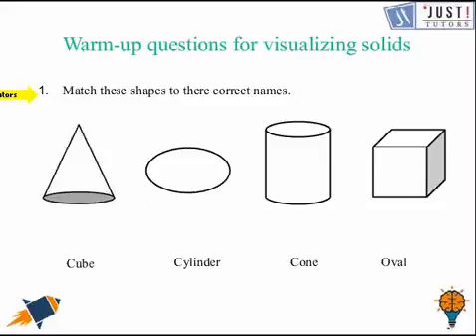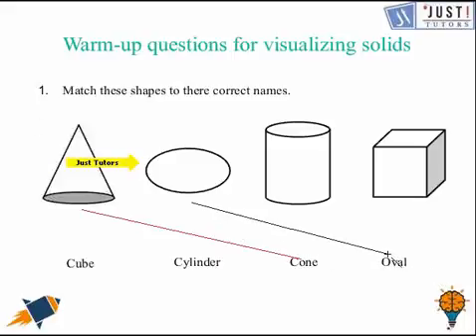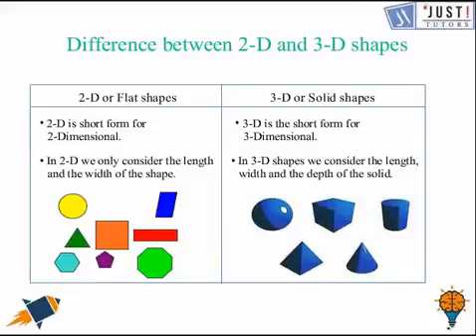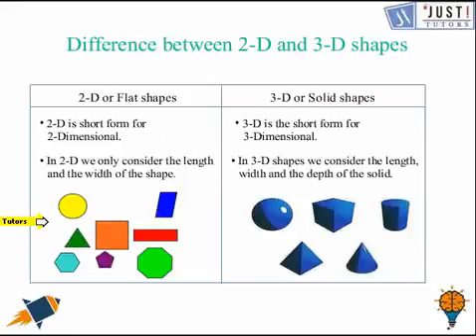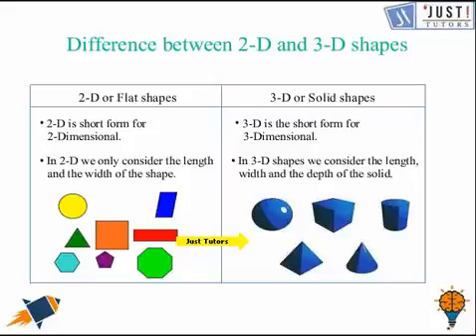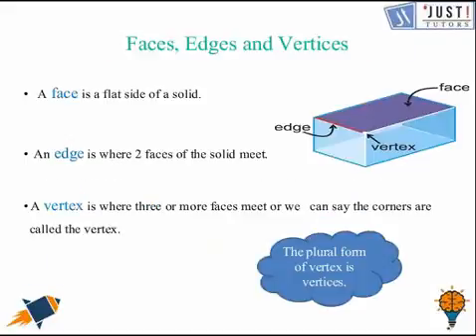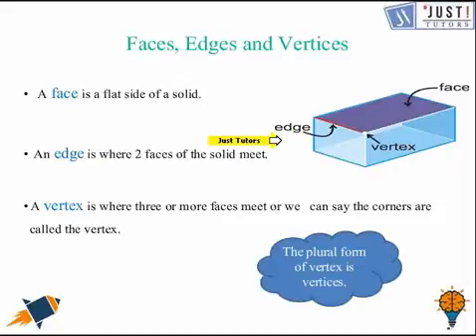Visualizing Solid Shapes: 2D and 3D shapes, faces, edges and vertices